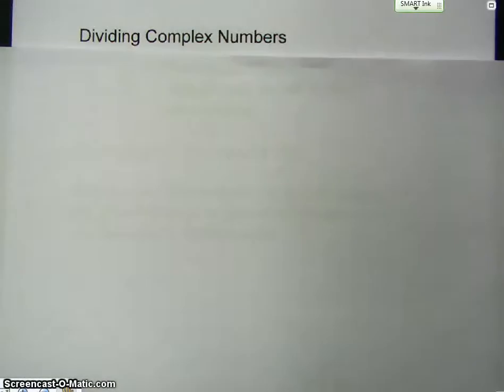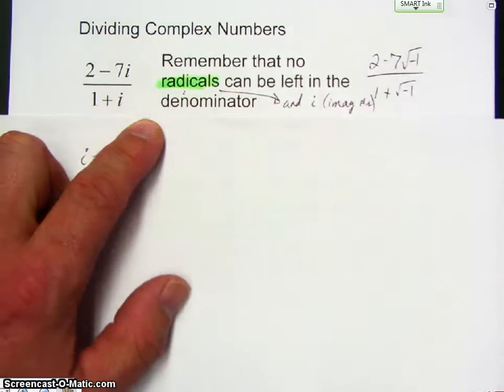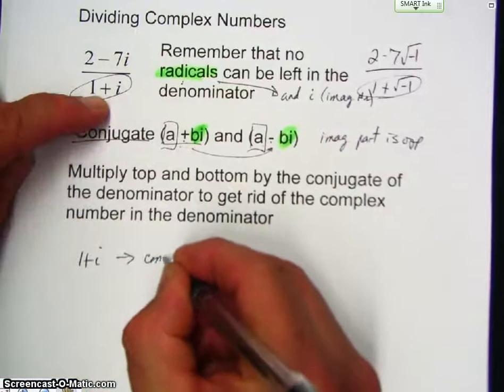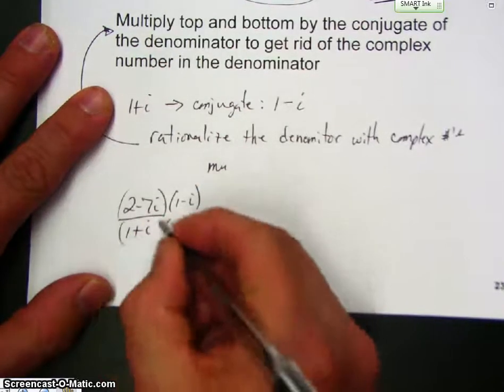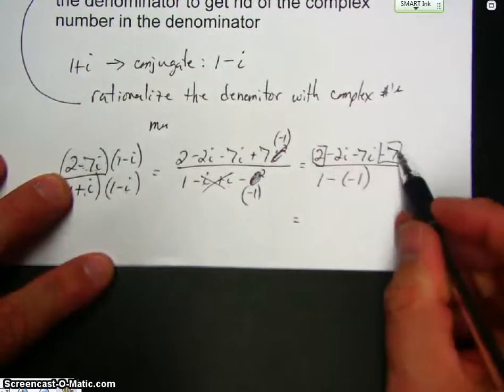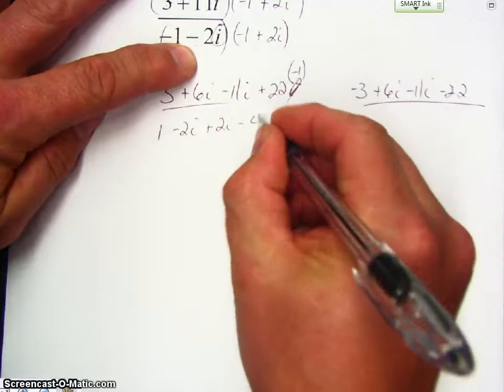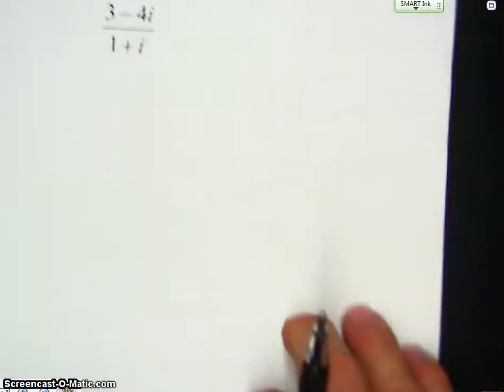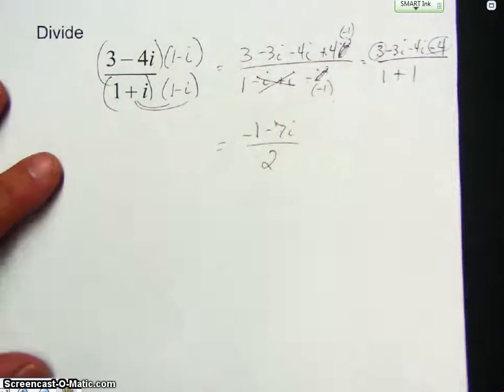4 6 Divide Complex Numbers